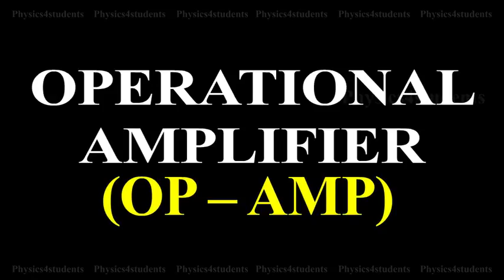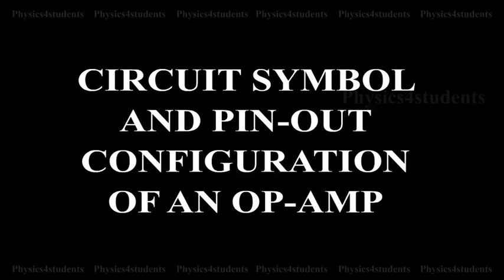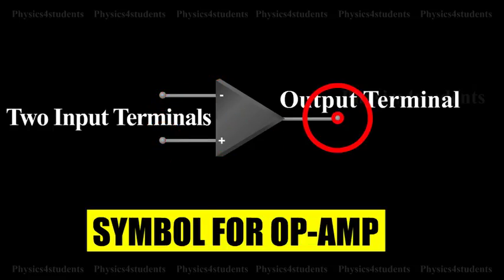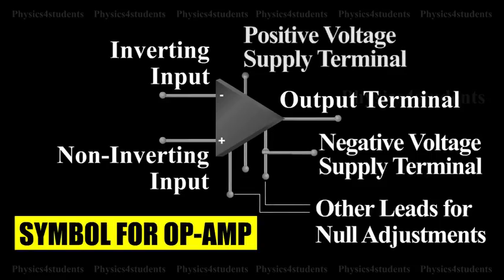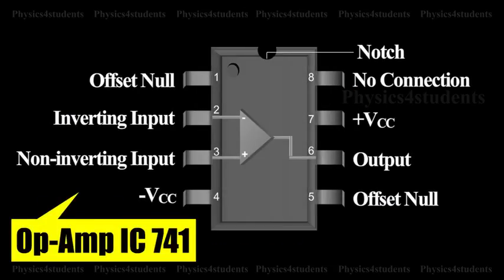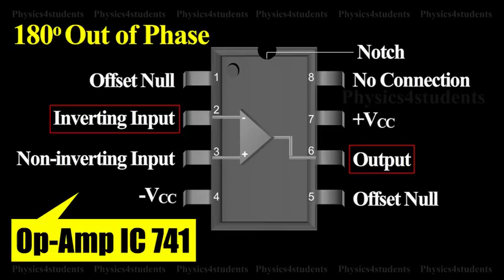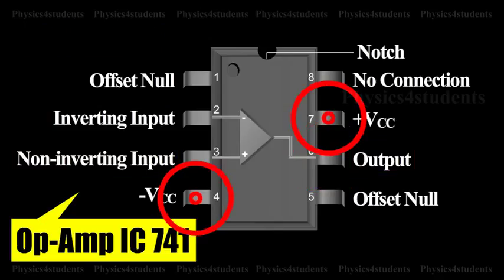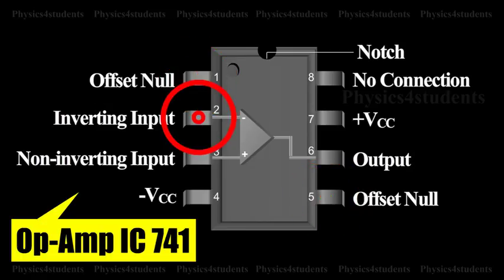Operational Amplifier: Circuit Symbol & Pin out Configuration of an OP AMP IC 741- Physics Animation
Circuit symbol and Pin-out configuration of an OP-AMP IC 741 is explained here. The OP – AMP is represented by a triangular symbol as shown in animation. It has two input terminals and one output terminal. The terminal with negative sign is called as the inverting input and the terminal with positive sign is called as the non-inverting input. The input terminals are at the base of the triangle. The output terminal is shown at the apex of the triangle.

The widely used very popular type Op-Amp IC 741, which is available in DIP. Referring to the top view of the dual-in-package, the pin configuration of IC 741 can be described as follows as follows.

The top pin on the left side of the notch indicates Pin 1. The pin number 2 is inverting input terminal and 3 is non-inverting input terminal. Pin 6 is the output terminal. A d.c. voltage or a.c signal placed on the inverting input will be 180o out of phase at the output.

A d.c. voltage or a.c. signal placed on the non-inverting input will be inphase at the output. Pins 7 and 4 are the power supply terminals. Terminals 1 and 5 are used for null adjustment. Null adjustment pins are used to null the output voltage when equal voltages are applied to the input terminals for perfect balance. Pin 8 indicates no connection.